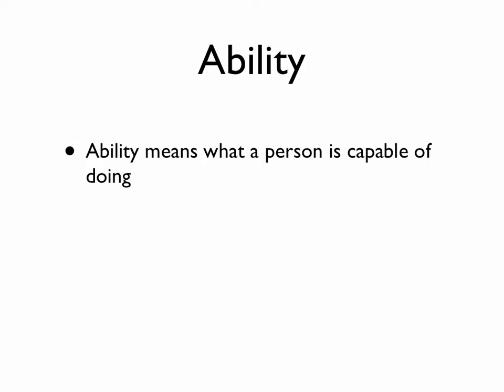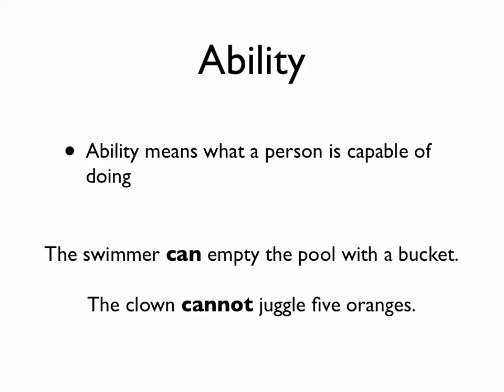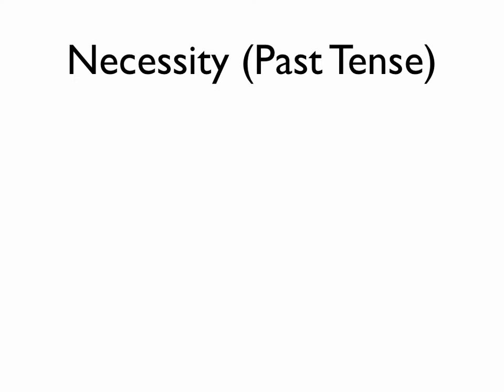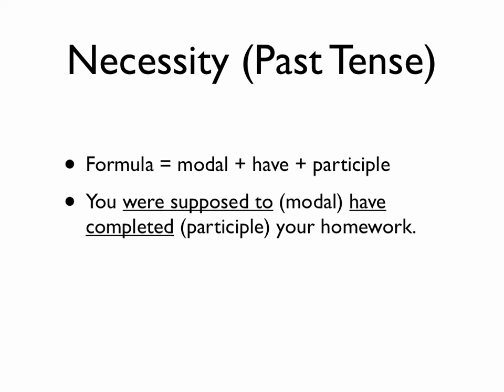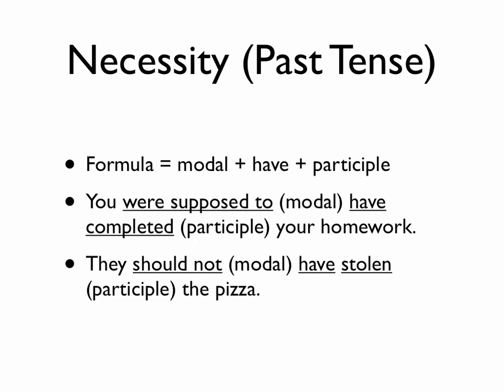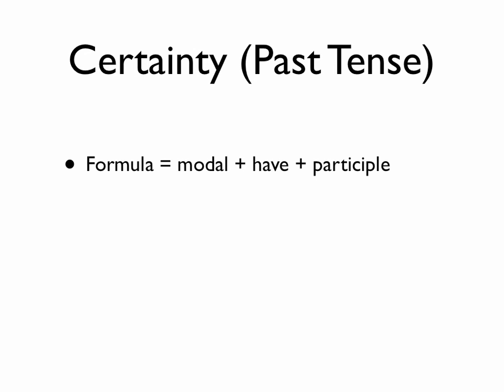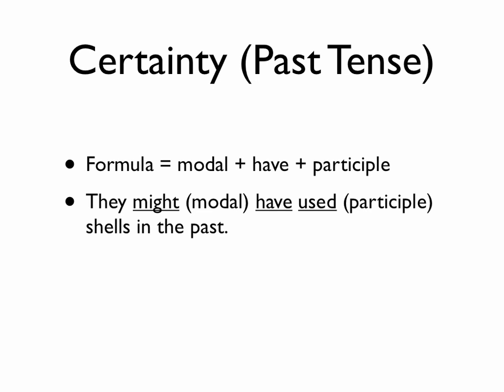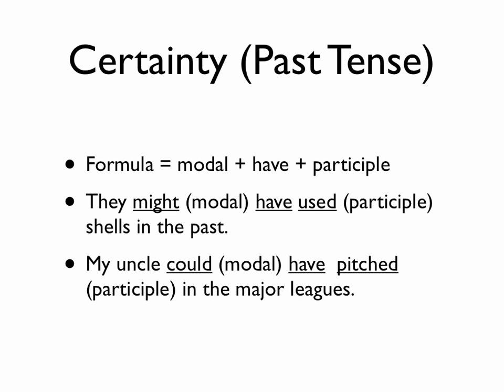Modals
Lecture on Modals